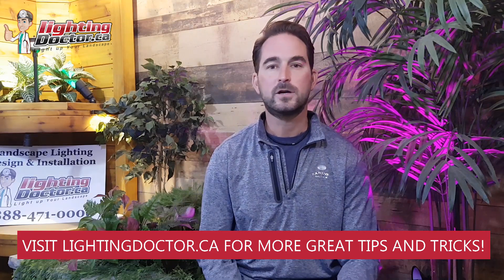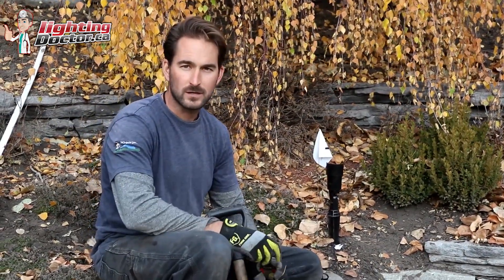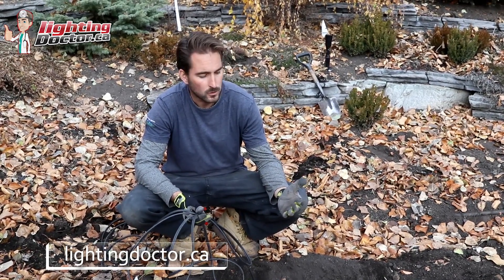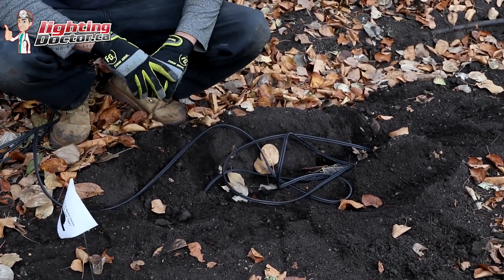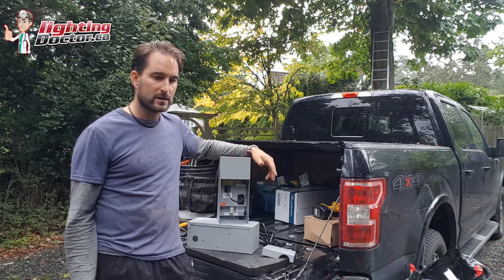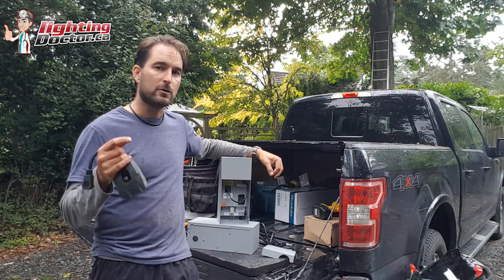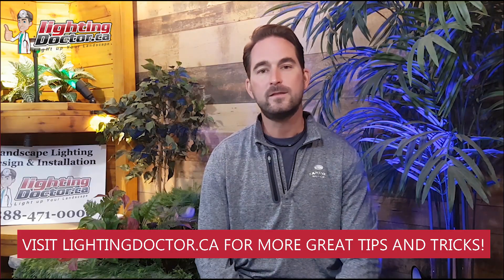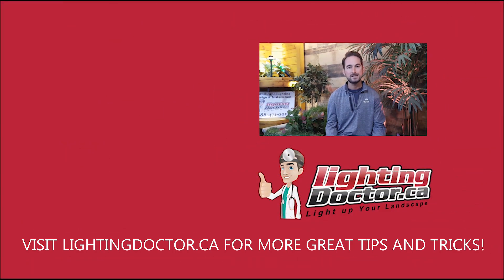How to Install Landscape Lighting - (Low Voltage Landscape Lighting Wiring & Transformer Tips)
- In this video learn some simple techniques for wiring your low voltage landscape lighting and how to properly choose the right transformer for your project.